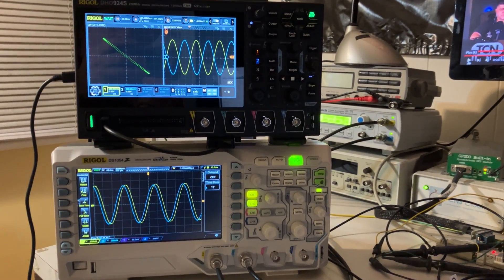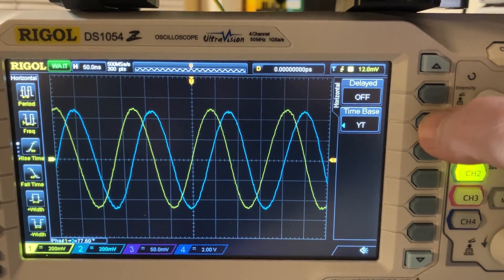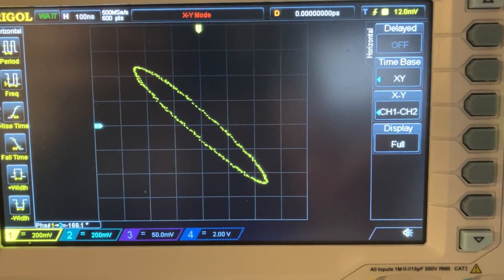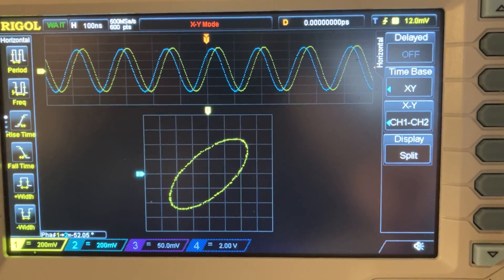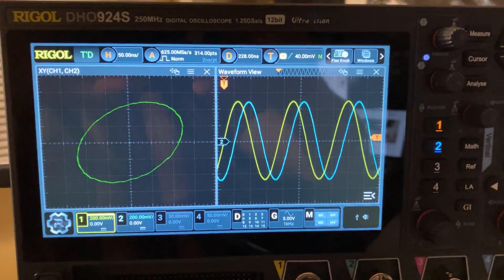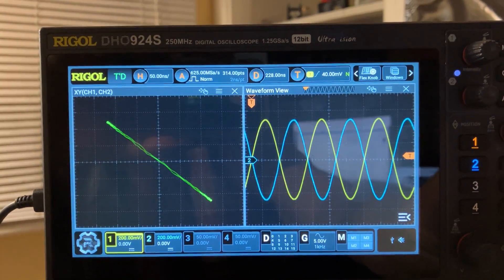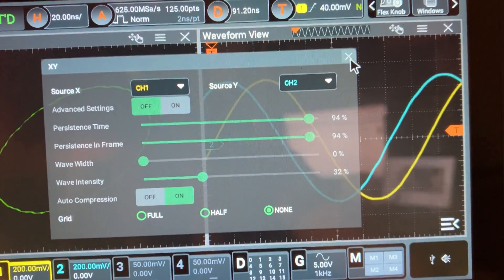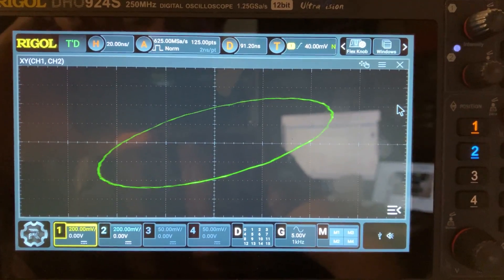Compare display of Lissajous display of Rigol DHO924s vs ds1054z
Similar features but we have a bug in control window of the XY display of the 924s that we hope to be fixed in next firmware.